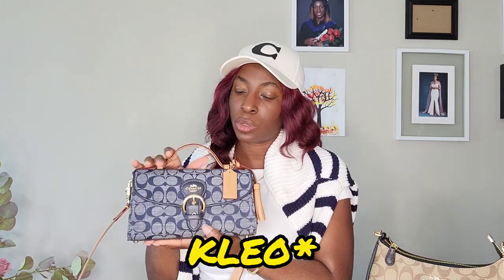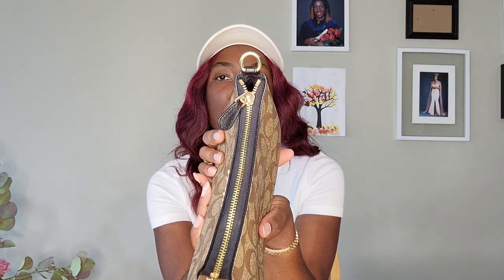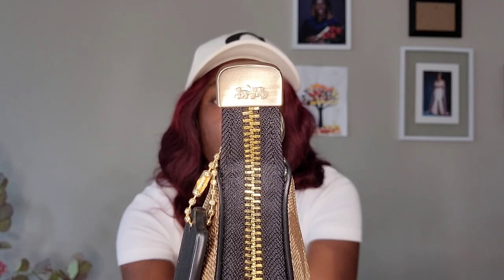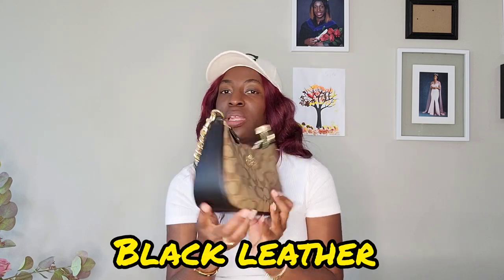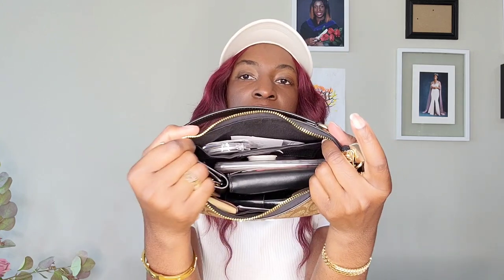Coach Teri Shoulder Bag Review: To Buy or Not to Buy?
Coach Teri Shoulder Bag: To Buy or Not to Buy? | YellowSparksJoy

In this video, I'm going to be reviewing the Coach Teri Shoulder Bag. I'll be talking about the bag's design, materials, construction, features, and overall value. I'll also be giving you my honest opinion on whether or not you should buy this bag.

The Coach Teri Shoulder Bag is a stylish and versatile bag that is perfect for everyday use. It is made from high-quality materials, including genuine leather. The bag features a spacious interior with compartments to keep your belongings organized. It also has 2 removable shoulder straps, so you can wear it as a crossbody bag or a shoulder bag.

Here are some of the pros and cons of the Coach Teri Shoulder Bag:

Pros:

Stylish design
High-quality materials
Versatile
Spacious interior

Cons:

Can be a bit pricey
Not as durable as some other bags on the market

Overall, I think the Coach Teri Shoulder Bag is a great bag. It is stylish, well-made, and functional. If you are looking for a new bag that can do it all, then I highly recommend the Coach Teri Shoulder Bag.

💥Items mentioned in this video:

Canada 🇨🇦 (USA below)

1. Coach Outlet Quilted collection
2. Teri Bags
3. Teri Bags on clearance

USA 🇺🇲

1. Coach Outlet Quilted collection
2. Teri Bags
3. Teri Bags on clearance

xoxo,
Temi.